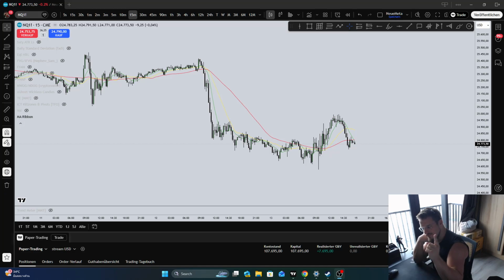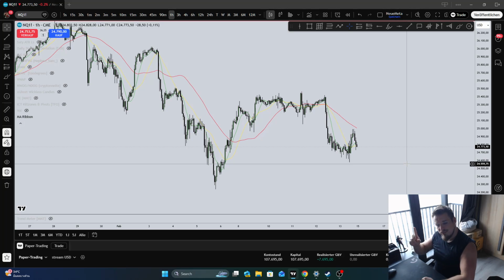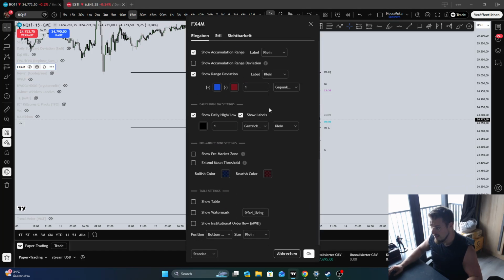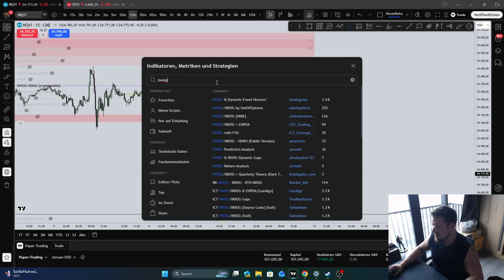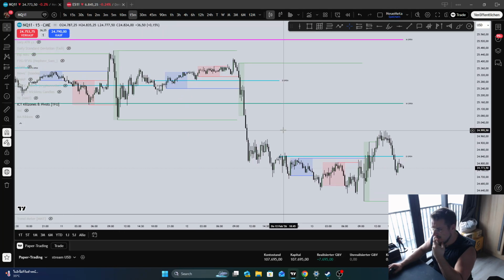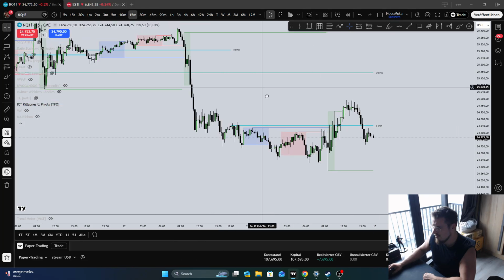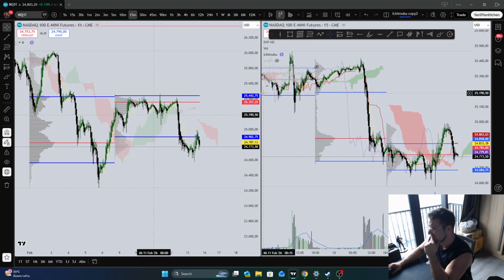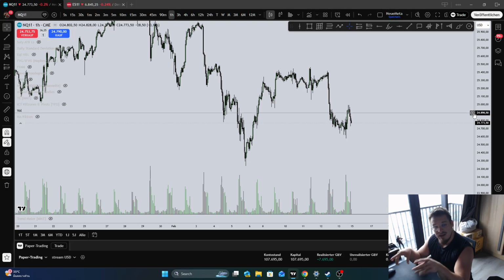teaching my neighbour how to trade - lesson 1 Tradingview & Indicators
Join the Free Trading War Room Community